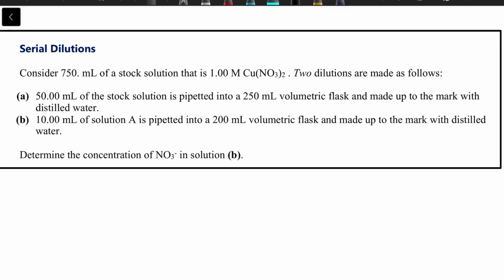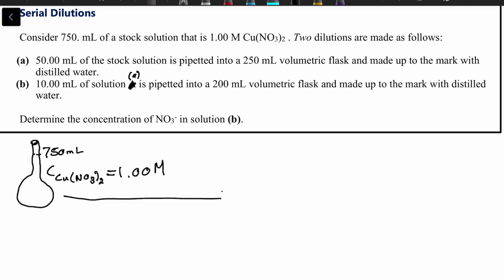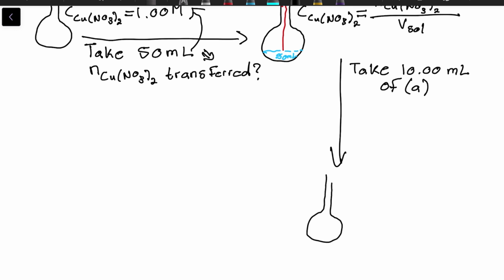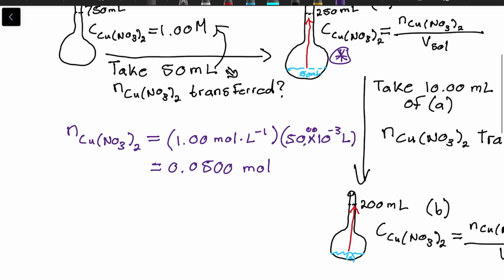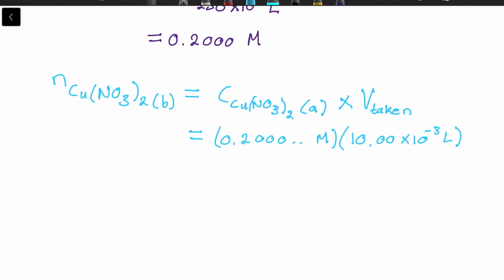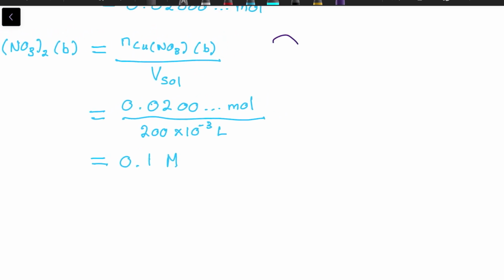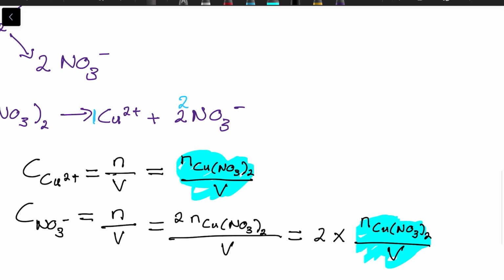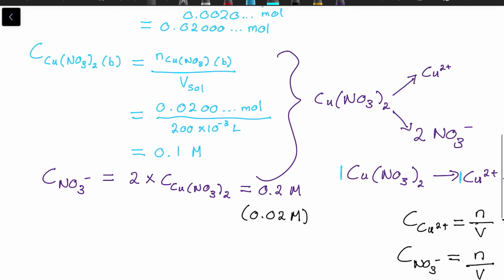Serial Dilutions Example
In this video we look at how to dilute a solution of some compound by subsequent dilutions of a stock solution.